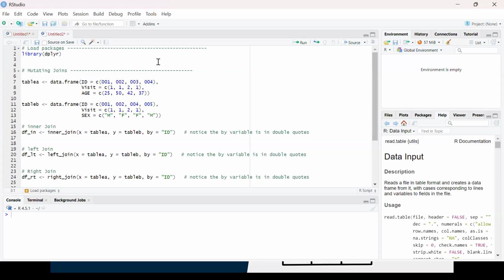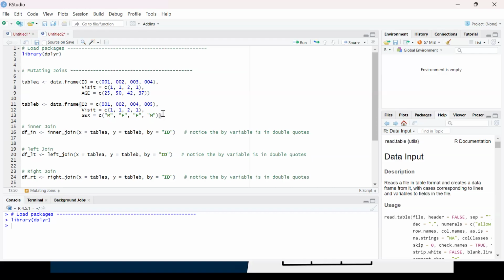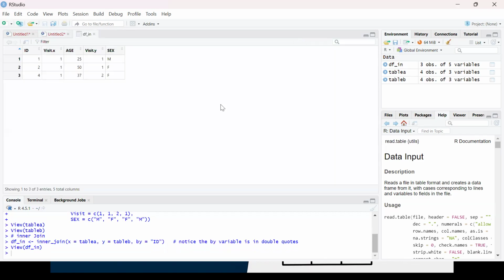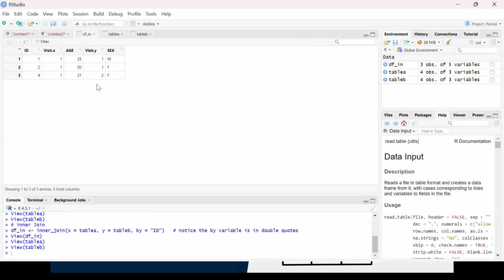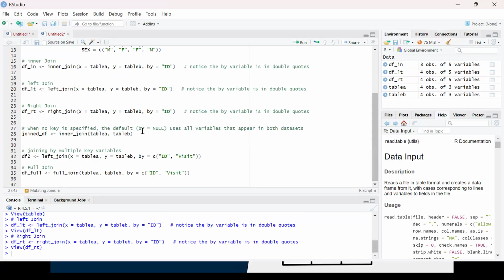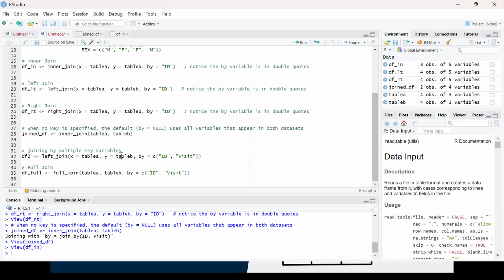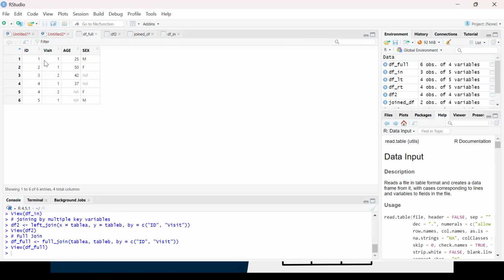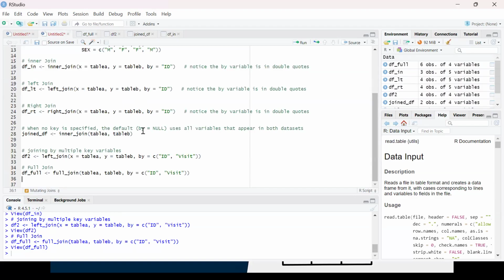R Programming: Join Data with dplyr | inner_join, left_join, right_join, full_join Explained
Want to learn how to combine datasets in R like a pro?
In this video, we'll explore how to use the dplyr package to join data frames using functions like inner_join(), left_join(), right_join(), and full_join().

🔹 Understand join types with visual examples
🔹 Learn syntax and key arguments
🔹 Handle mismatched keys and duplicate values
🔹 Practice with real-world examples

Whether you're preparing for data analysis, interviews, or just getting started with R, this tutorial is perfect for you!

📌 Topics Covered:

What are joins in R?

dplyr join functions

Key differences between joins